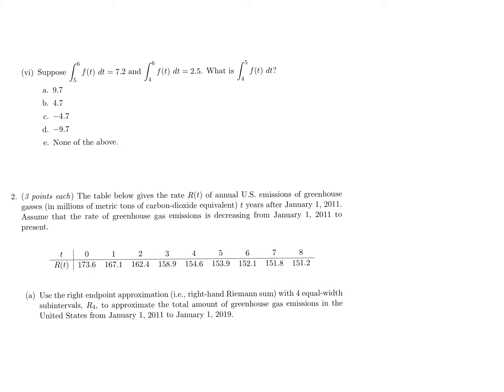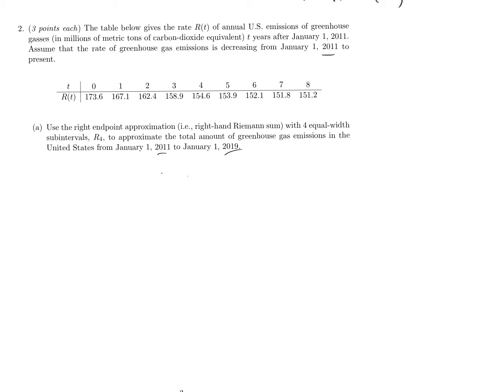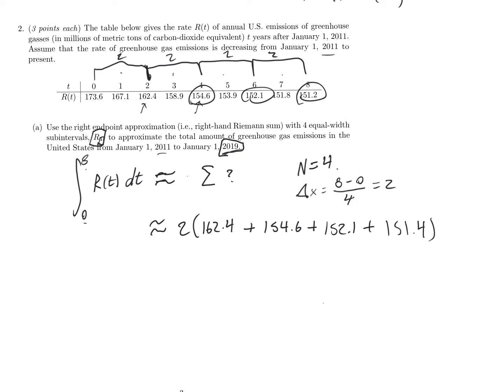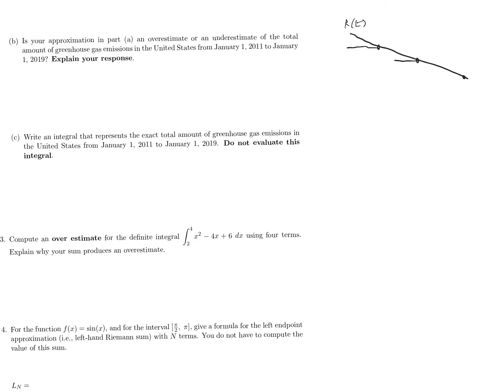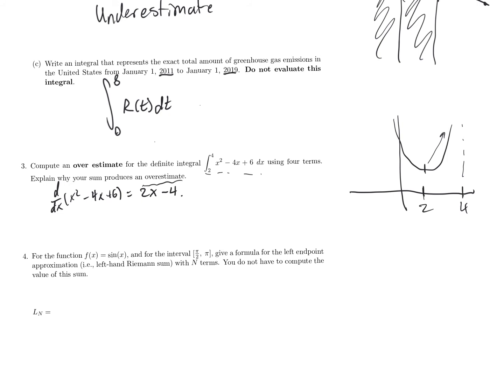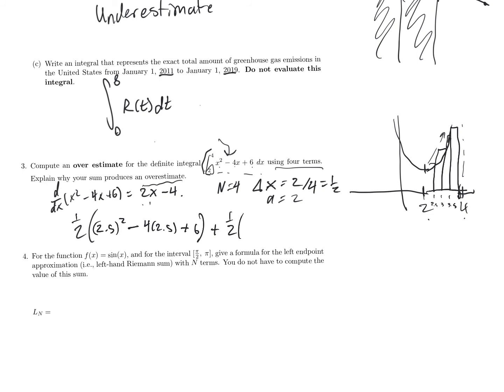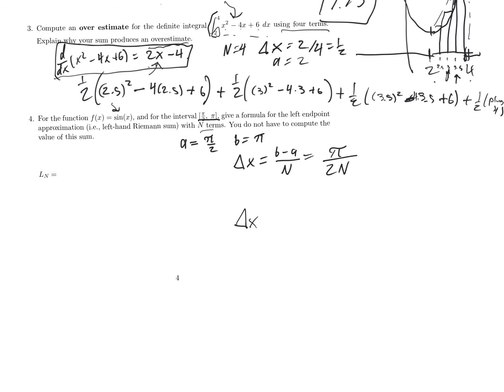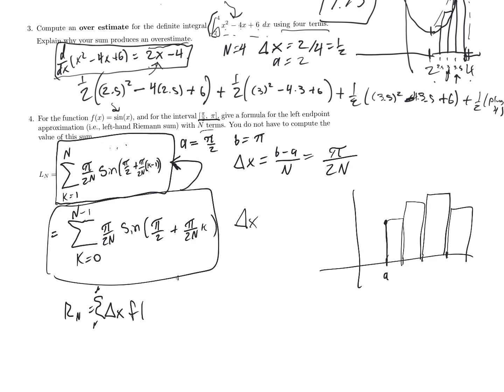Calc 1 Exam 3 Review Sp21 Part 2.mp4